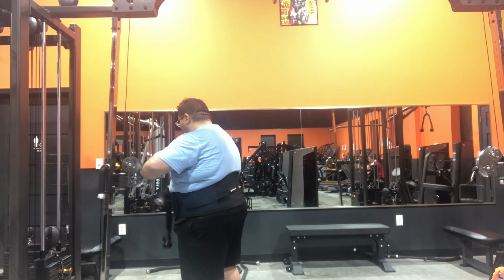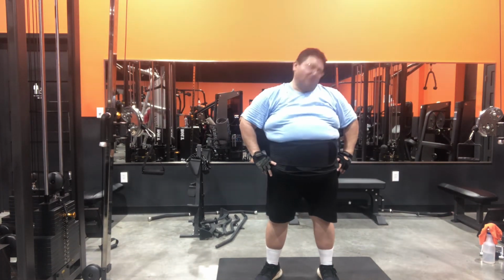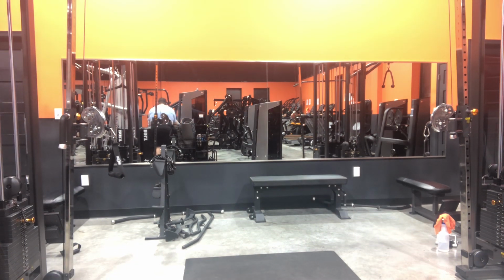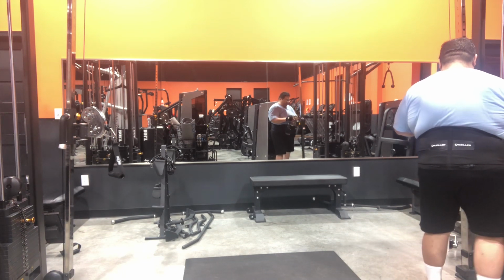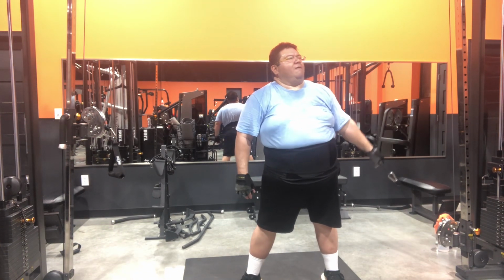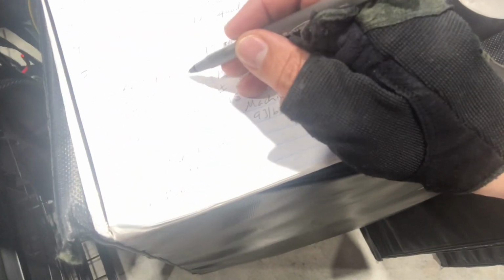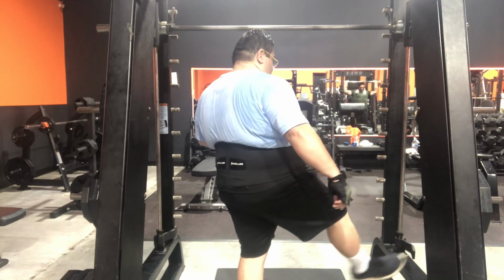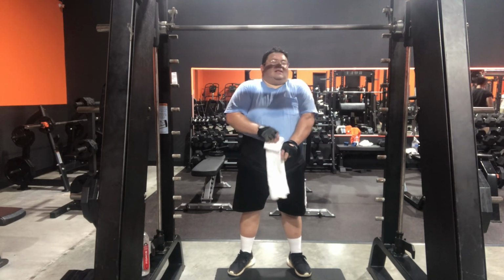Best Fat Loss Weights Training exercise machines 1/18/2024 Part 2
Hello gorgeouses this is Estrada and today is a soft day or light day 🤣 I’m still pretty new at all of this and I’m not a fitness expert, I am trying to do my best to show you how working with machines at the gym is very easy and therapeutic enjoyed this first part of a three part series.

Throughout the gym I give my point of view on The CARNIVORE Diet is the best diet ever to help you heal, promote health and therapeutic physical strength and mental health.

A personal challenge and I invite all the carnivore community to post your workouts on YouTube and all of you gorgeous to start strong on Carnivore month of January and all 2024.

All of the music in the background none of that is mine. I don’t have no copyright to that music.

Buenos doctores best doctors talking about the proper human diet my doctors find them in YouTube

Hello gorgeouses this is Estrada on YouTube

You are all amazing gorgeouses, I love you and have a wonderful day.

ELECTROLYTES
I personally only used Redmonds Salt 1tsp and Potassium Chloride 1tsp enough for me and of course per liter of water.

I have about 3 to 5 liters per day to help fast throughout  24 to 36 hours until I eat.

EAT THE MEAT
and then at least 3lbs of meat to get best nutritious dense fulfilling food MEAT.